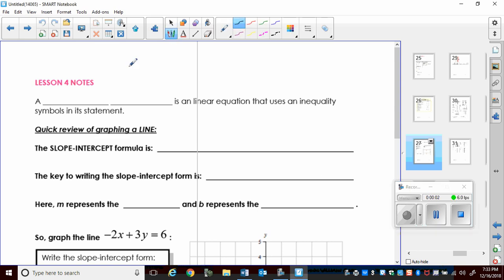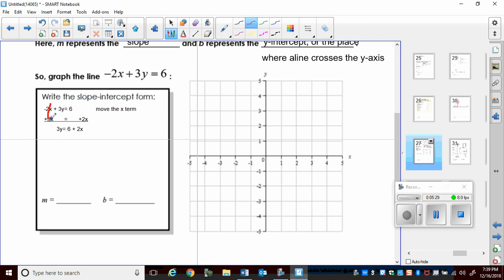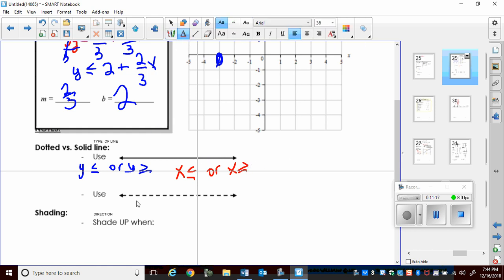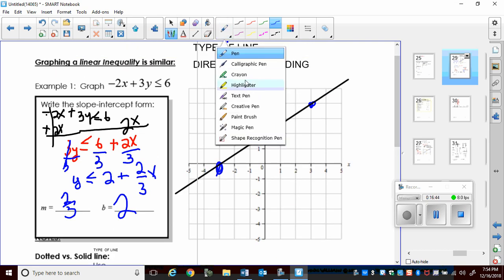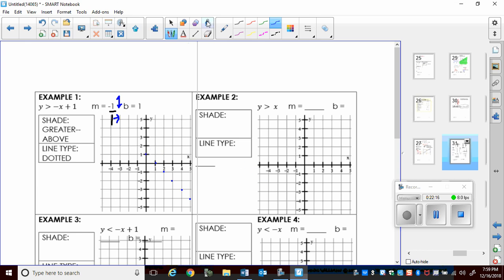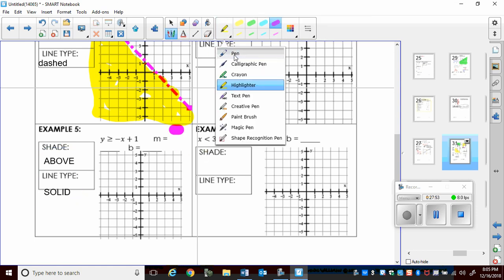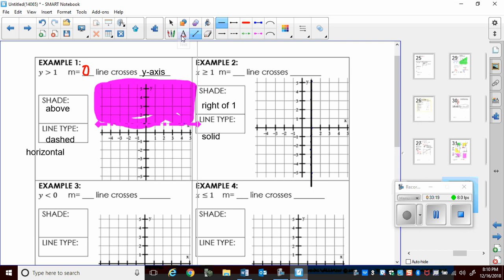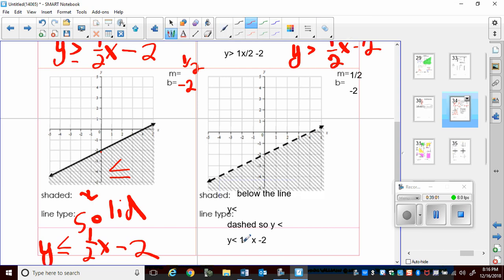U6L3 LINEAR INEQUALITIES